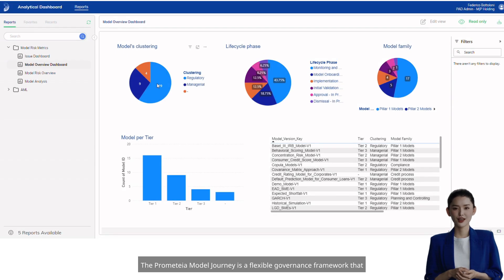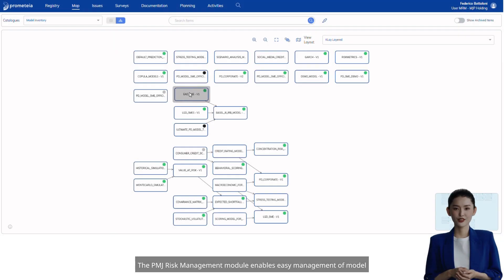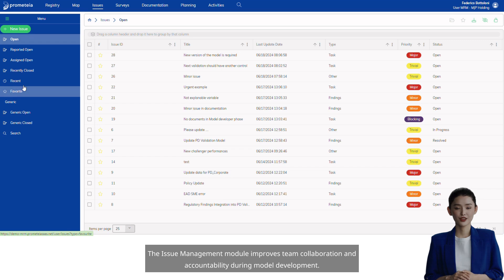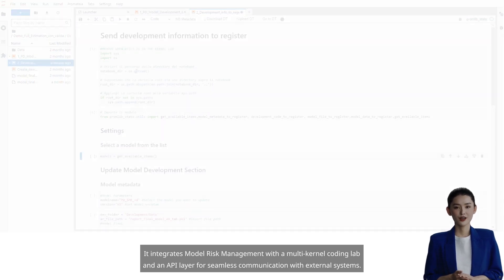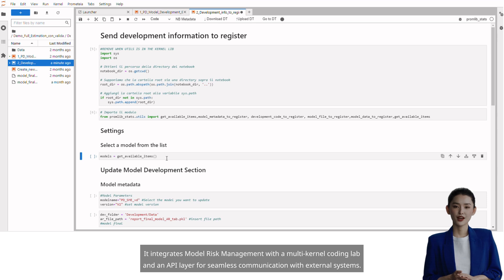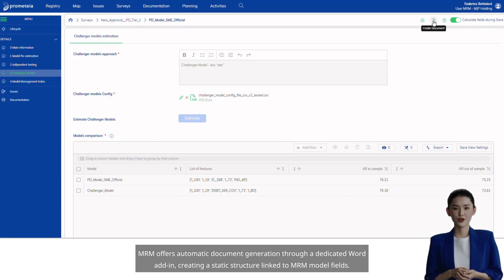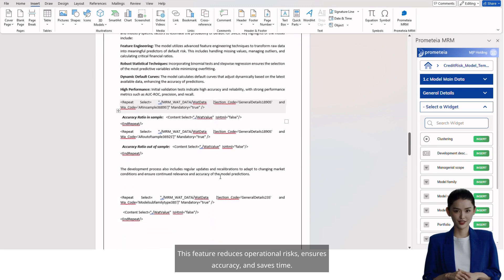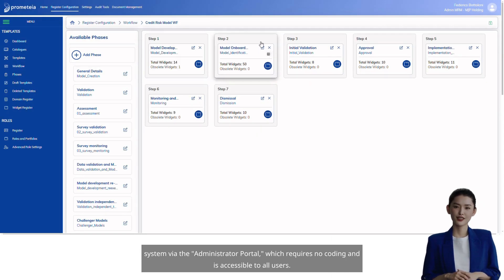Unlock the Future of Model Management with Prometeia Model Journey (PMJ)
Why PMJ?
PMJ has been specifically developed to address the unique requirements of the financial industry. It serves as our cutting-edge model governance platform, designed to optimize the model lifecycle and facilitate automated model validation through the integration of AI and Generative AI components.

What to Expect:
In the video below, you will gain insight into how PMJ can revolutionize your operations. From streamlined issue management to robust integrations with programming languages and LLM-based chatbots, PMJ is adept at managing all your model management needs with efficiency.